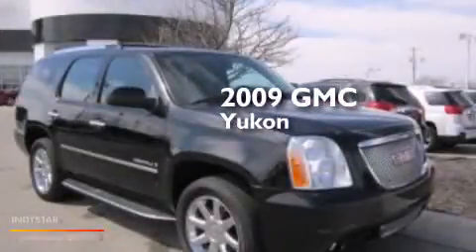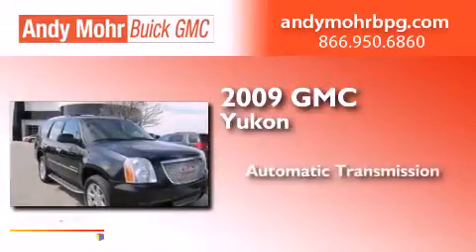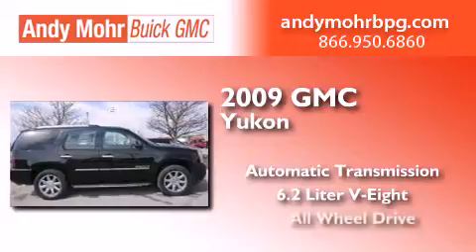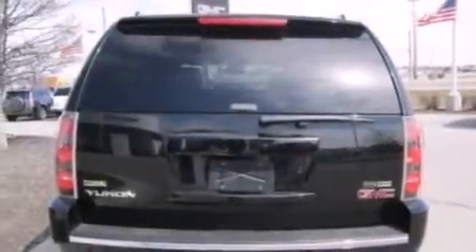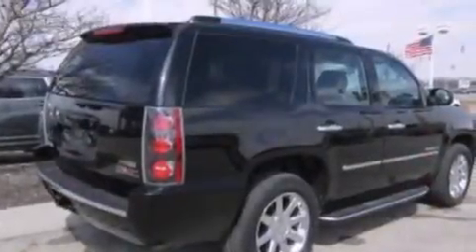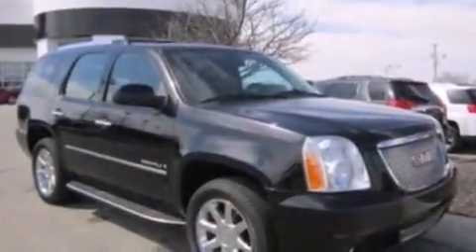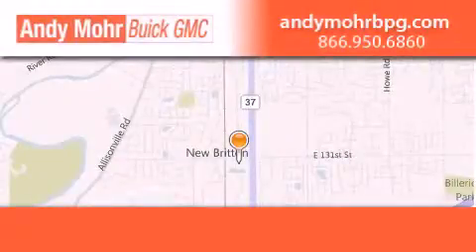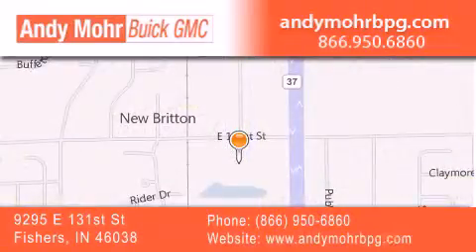2009 GMC Yukon Indianapolis IN 46038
We've been honored to serve the Fishers IN area , we promise that your experience at our dealership will exceed your expectations ! Year : 2009 Make : GMC Model : Yukon Engine : 6.2L V8 16V MPFI OHV Flexible Fuel Trans . : 6-Speed Automatic Exterior : Black Miles : 76,865 Stock : PV3459 Andy Mohr Buick GMC 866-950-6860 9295 E. 131st Street Fishers , IN 46038